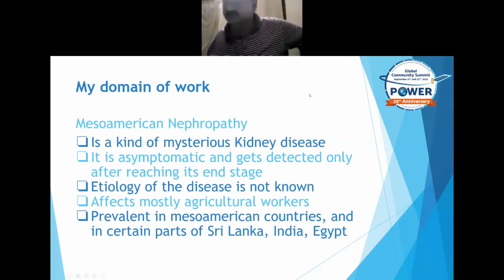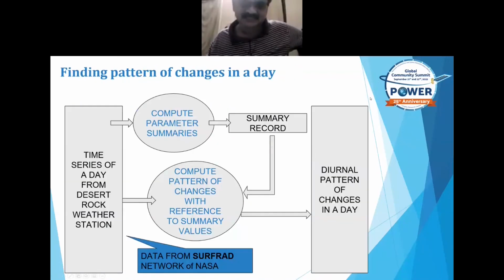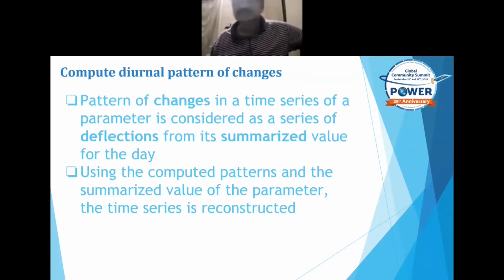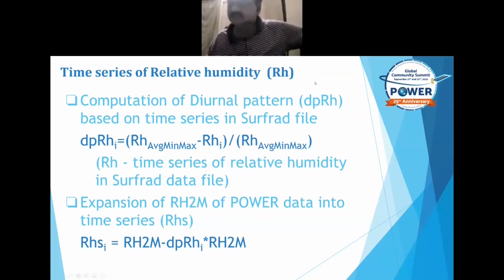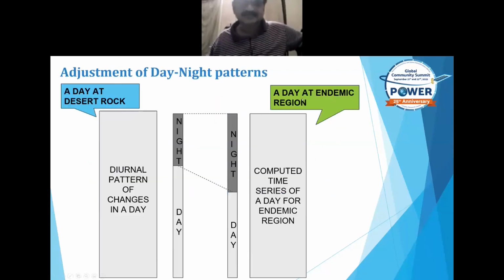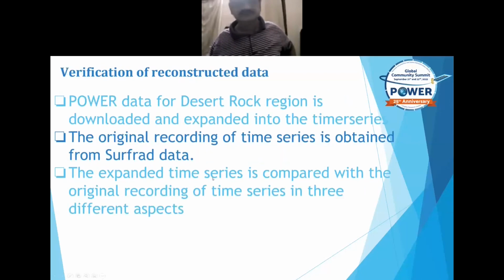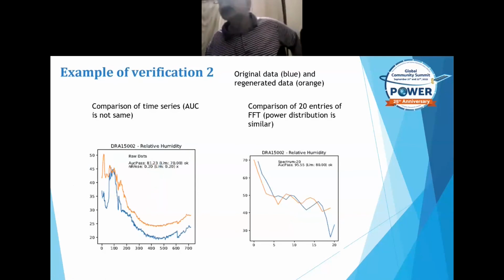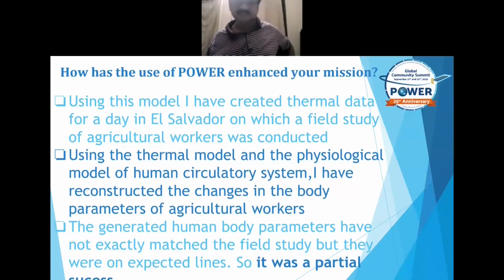2022 POWER GloCo Day 1: User Lightning Talks, Session 2, Srinivasa Murty